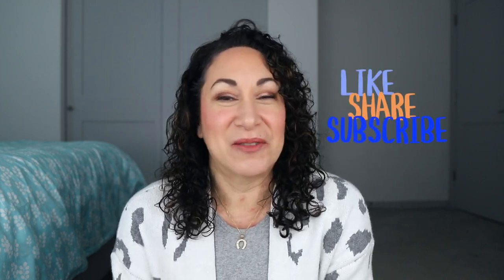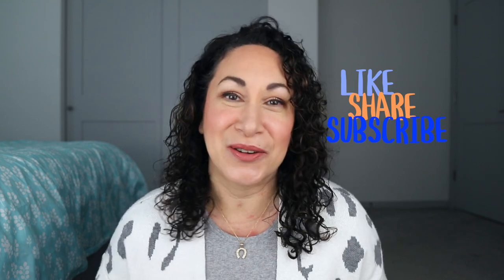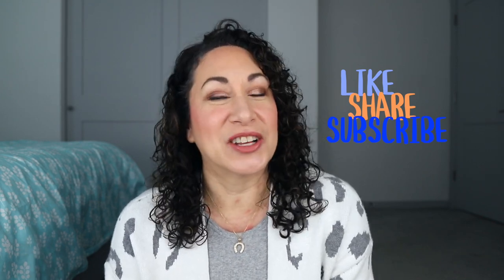Friday Favorites: What I'm loving lately 2/17/23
Join me as I share my current faves! From the lovely scents of Scentsy and Harper James Wax, to the latest book I devoured, and a great layering fragrance mist from Bath and Body Works, I'll take you through my top picks and why I love them.